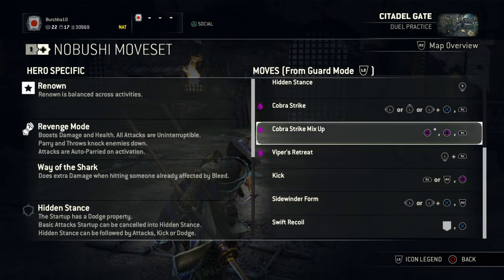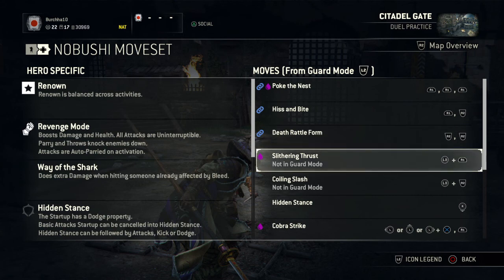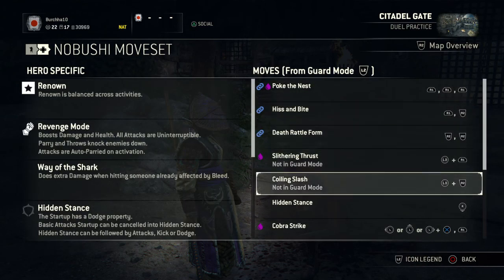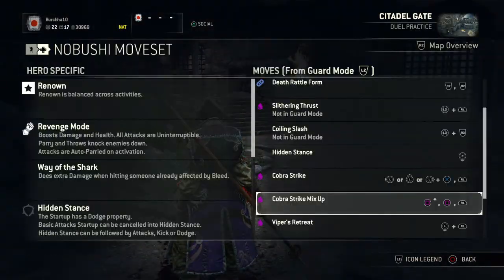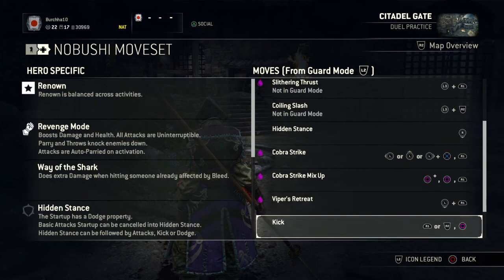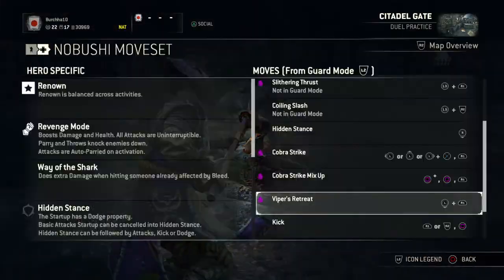For Honor Guide To Playing Nobushi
My guide to playing nobushi. Hopefully this helps out anyone wanting to or is already using nobushi.

I know the background gameplay music is loud next video it will be fixed